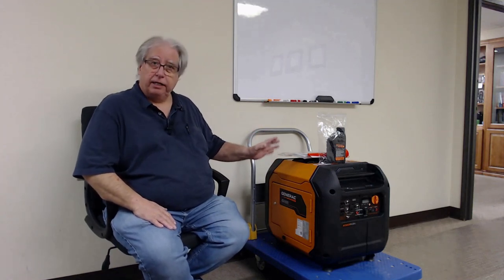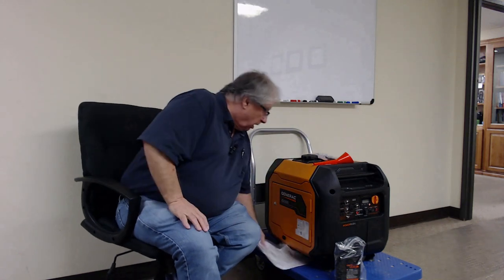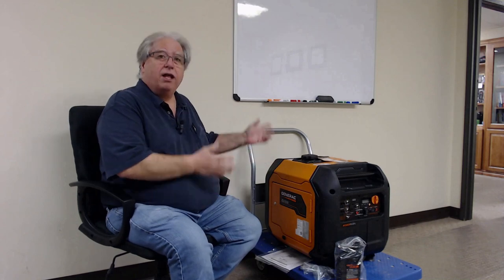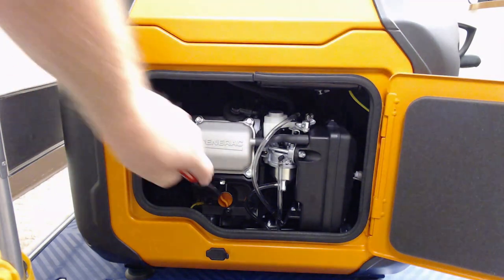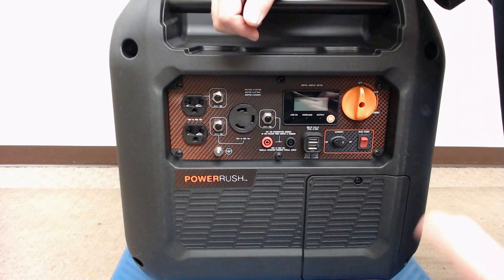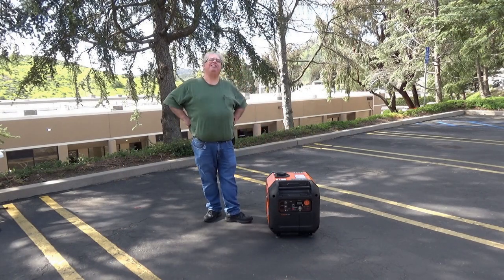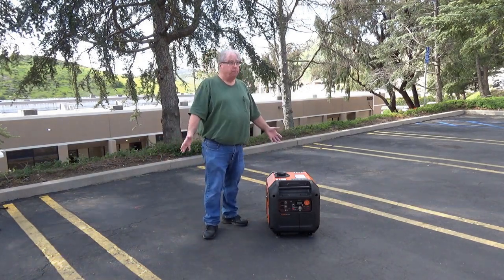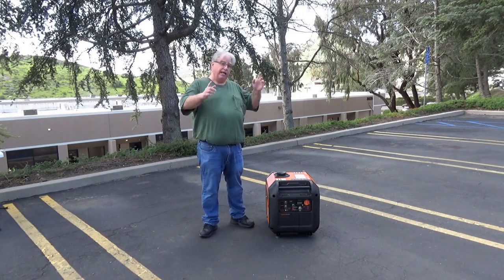Generac IQ3500 setup and testing. Compared against Honda EU2200i for noise level.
The Generac IQ3500 is a very well built inverter style generator producing 3500W and coming in between $1000 and $1500 at the time of this video. I take you through the initial oil and battery install, and then we test dBA levels both loaded and unloaded. We then compare them to a Honda EU2200i as a baseline. You might be surprised at the results...